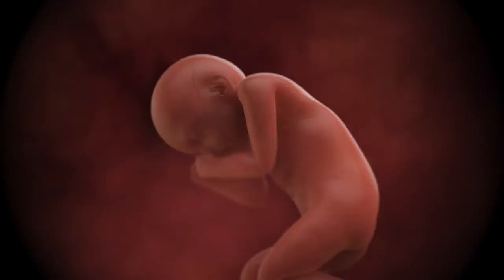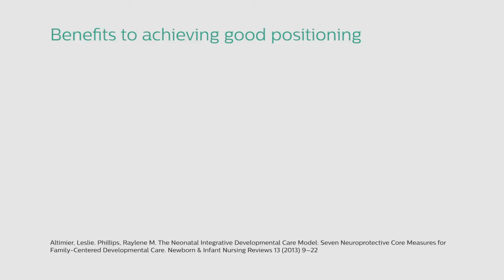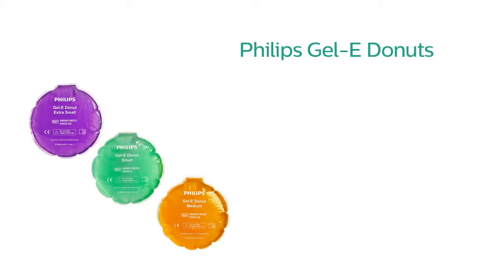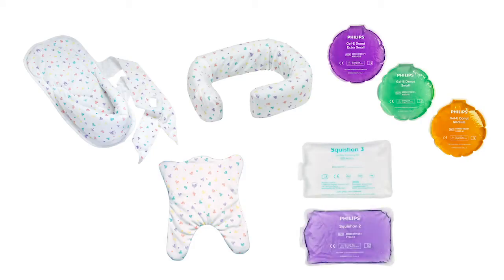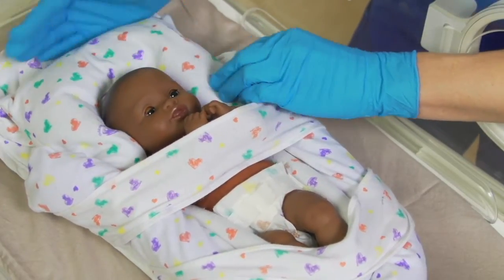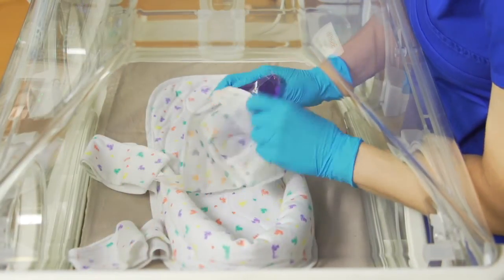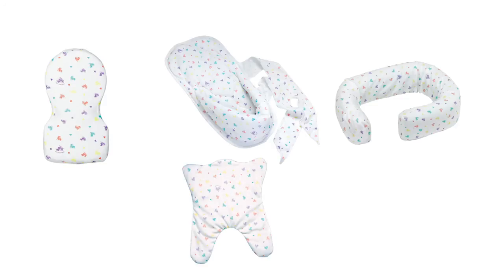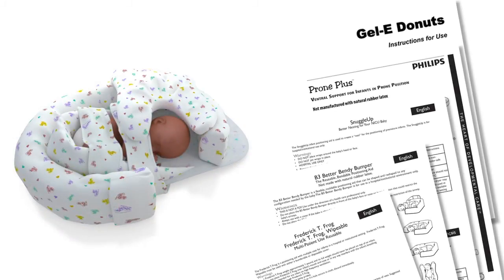Philips infant developmental positioning products in-service (complete video)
Philips provides a comprehensive portfolio of developmental positioning tools for NICU clinicians. Philips positioning products provide flexible yet stable support to increase baby's comfort level and physiological stability for preterm and ill babies.